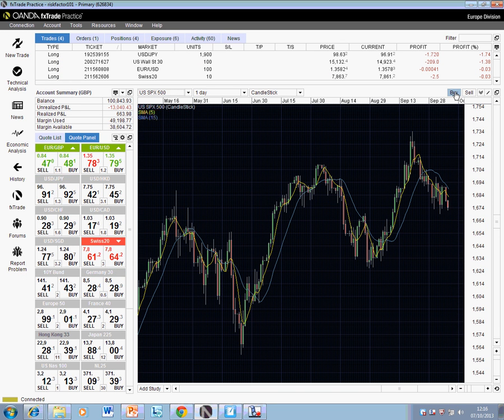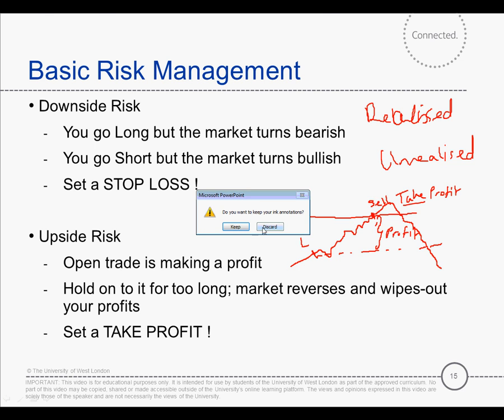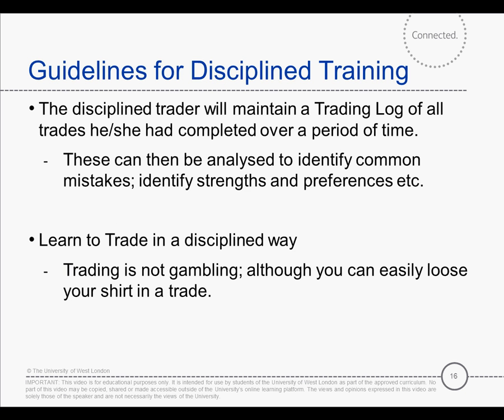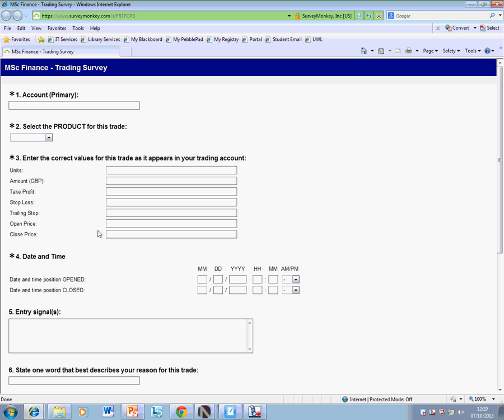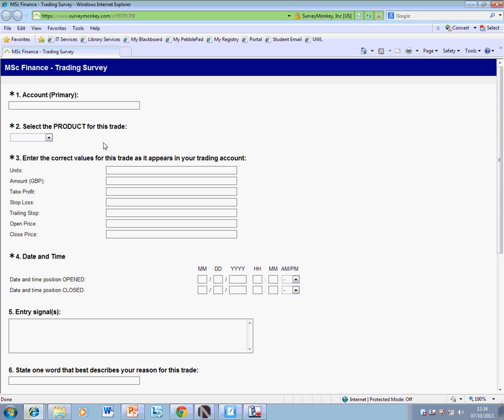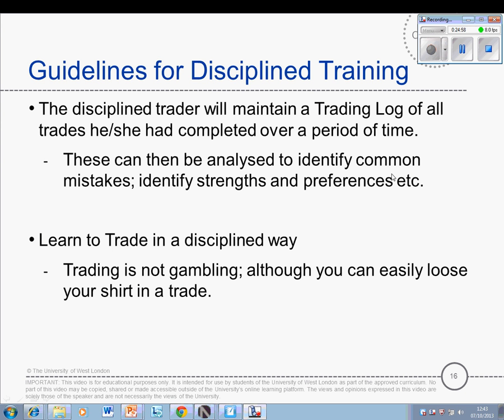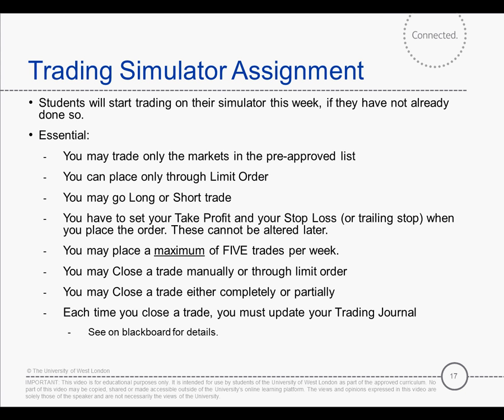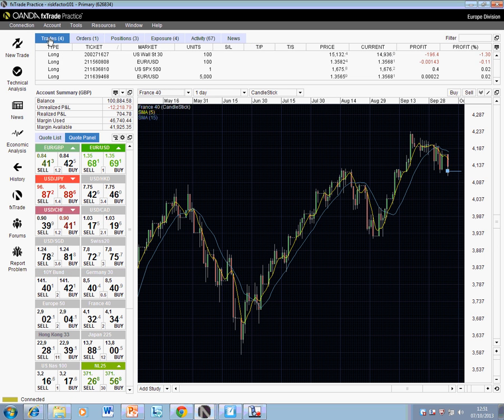Art and Science Part 2